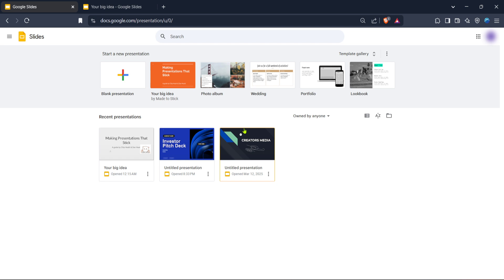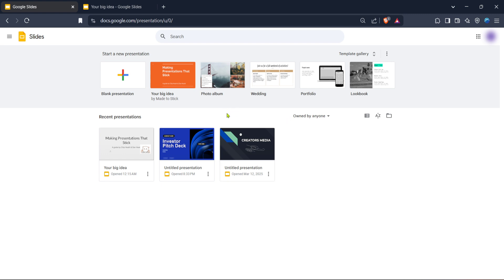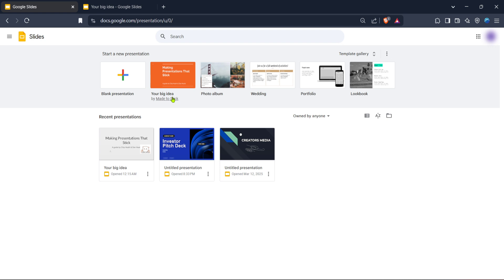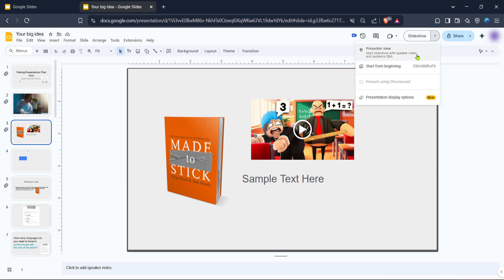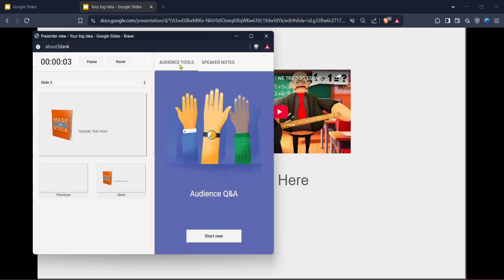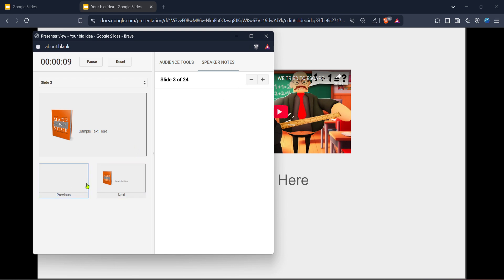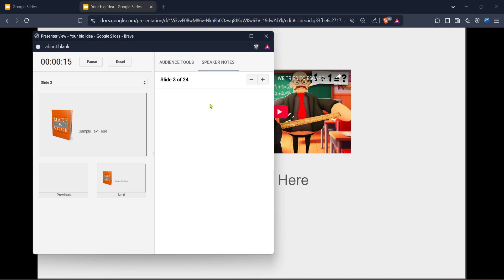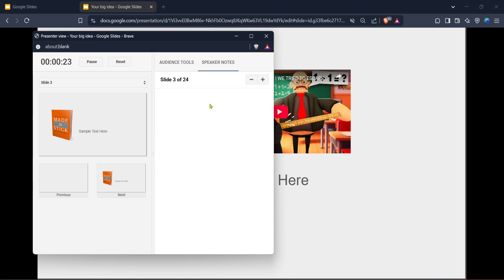How to Show Speaker Notes in Google Slides on Ipad or Desktop (Full 2025 Guide)